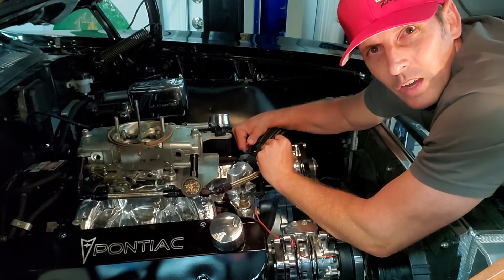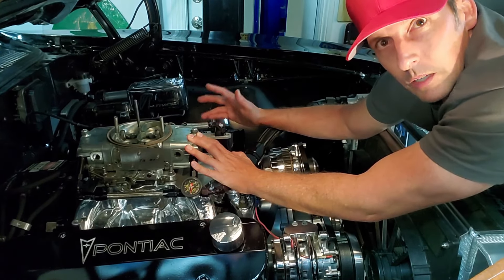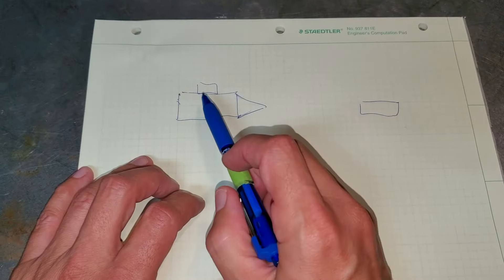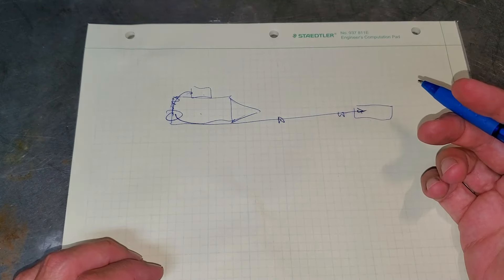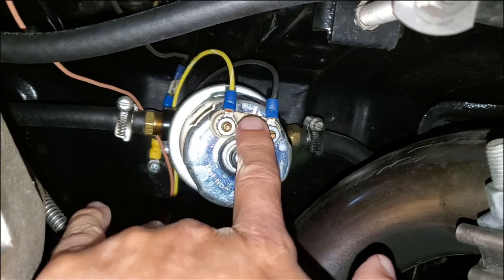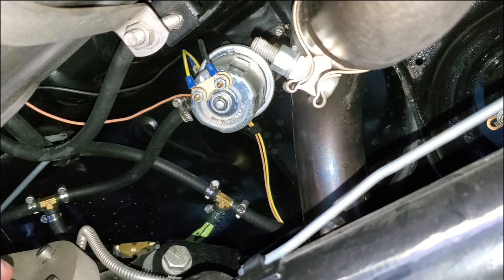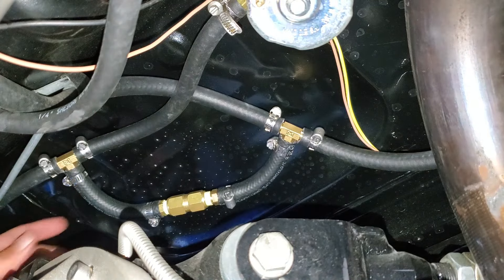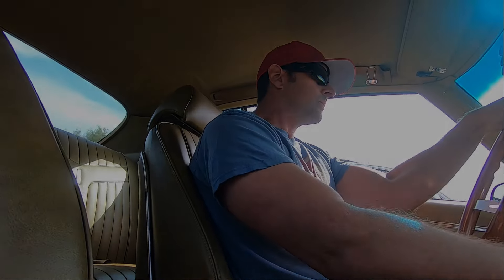How to get your Carbureted Engine to start faster.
I used to hate it when my engine would crank and crank and crank, and finally start.  You can fix that!  Let's talk about How to get your Carbureted Engine to start faster.  You can do two different things.  One, install an electric fuel pump to prime the bowls and/or add a check valve.  If I can do this at home, so can you!